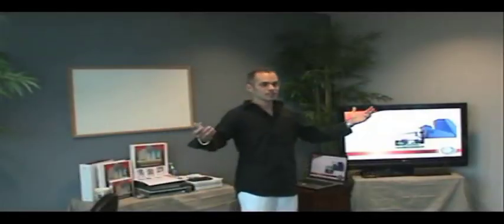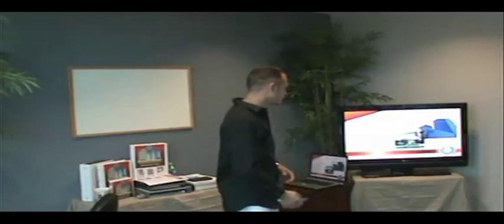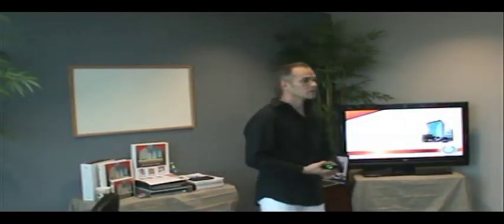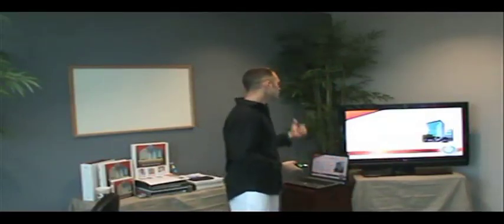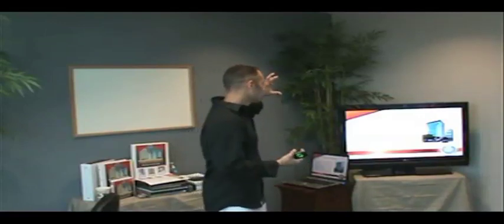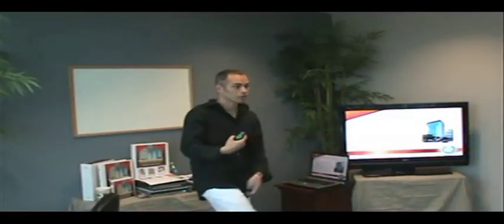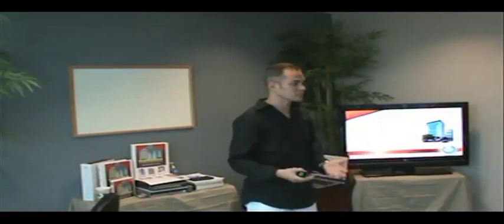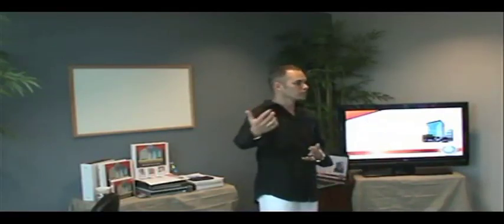Office Building investing Training-Types of Asset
HIS Capital Group Managing Member Rick Melero teaches how to buy office buildings.  In this presentation, Rick discusses types and classes of office buildings.  It is important to know your market place and cycle to correctly assess the classification.

Considering starting out in commercial real estate investing or if you are a seasoned veteran there is something here for everyone.  Look over our shoulder and learn insider information that is timely, current, and essential to the successful investor from some the most successful professionals working daily in the commercial property market.   Rick Melero and his advisory team at HIS Capital Group, LLC will guide your through all the important aspects of commercial property investing; from determining the values of a property, to commercial lease negotiations, to raising capital for your project.  Find out more of what we love help our investors

Commercial Real Estate is a profession requiring full time dedication and intelligent insight, the kind of insight and professional information you're going to gain here with our video education collection.
If you are a real estate agent or proffesional investor in commercial properties you will find our entire series a wealth of information found in our playlist here;